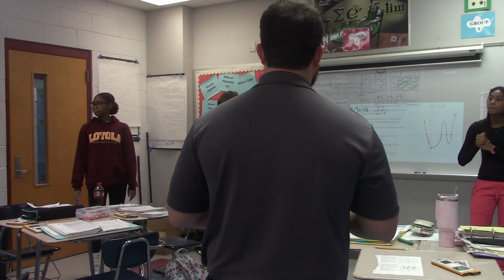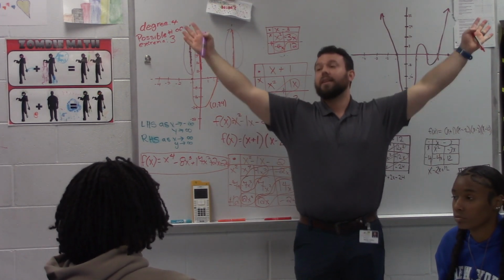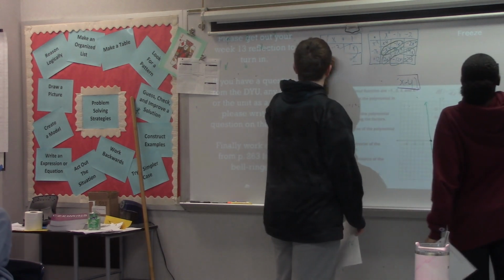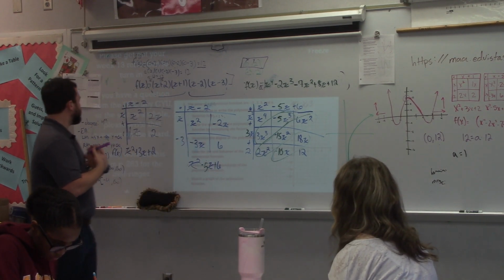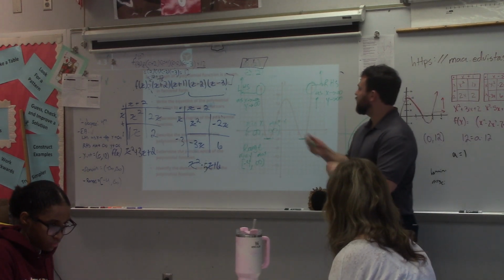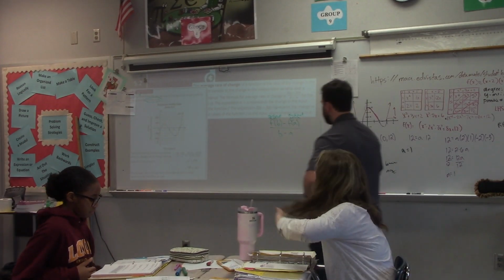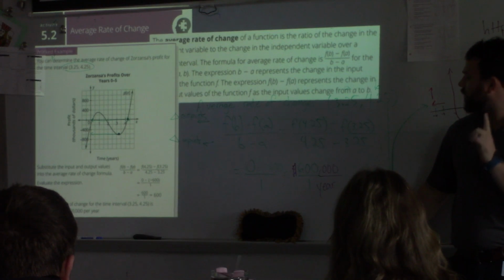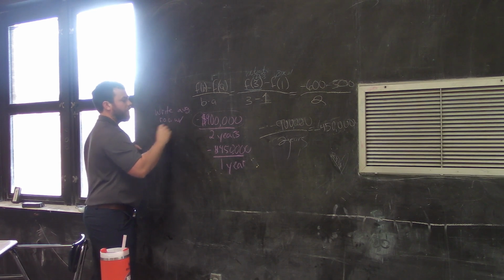Nov 13 1st Block Details about Polynomial Functions when Starting with Graphs and then Average Rate